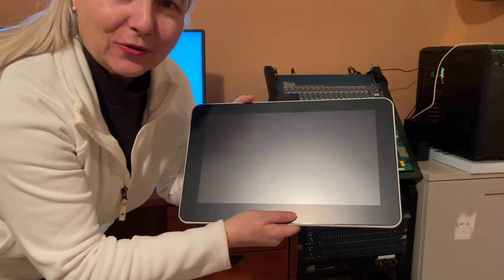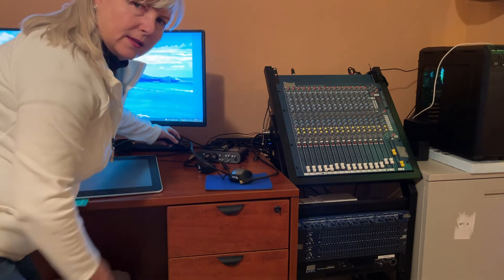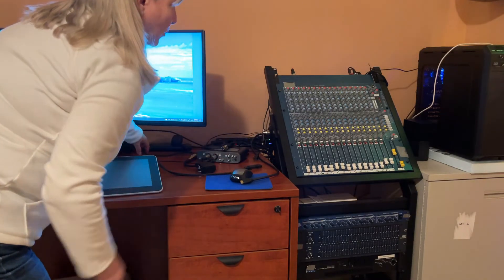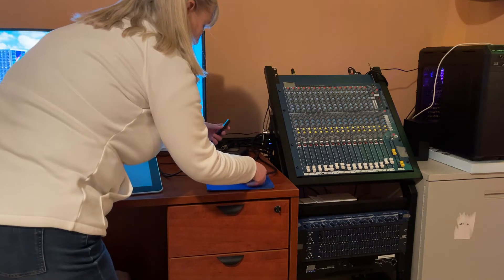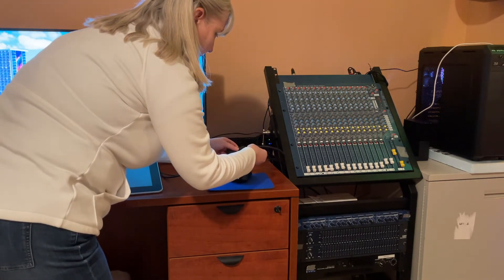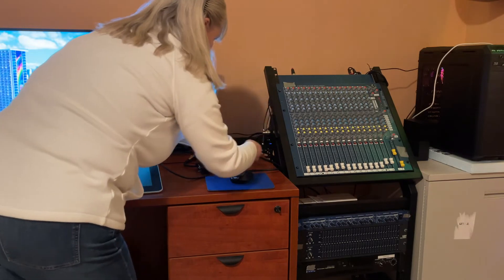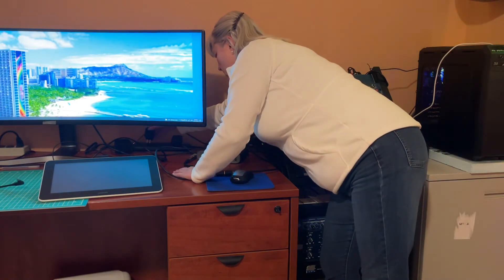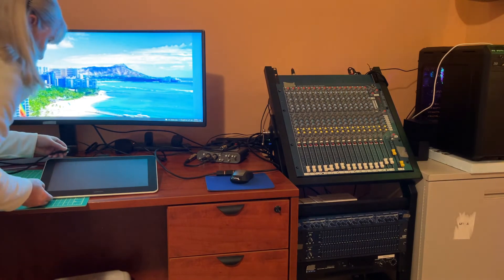Setting Up My Wacom One Digital Art Pad with "Dame On The Move".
It is so quiet during the winter months in my Canadian village.  Being creative in the Ohana Studio house is always a blessing to pass the time.
I love drawing.  I want to take my drawings and format them in to vector files.  I'm going to learn how to draw on a digital art pad, so I can render them to vector.  It's so exciting.
song:
Rise Higher - Die Hard Prod.   License# 3351375